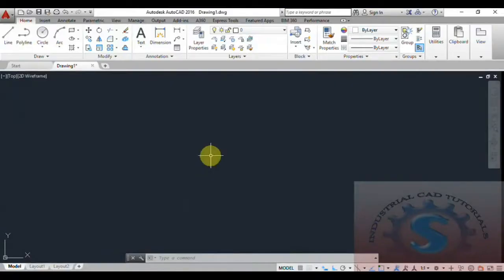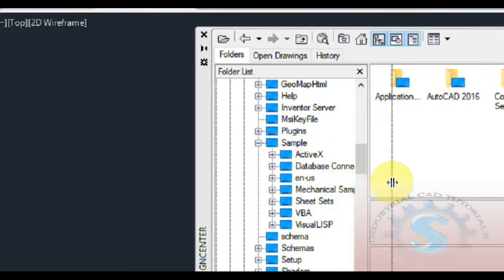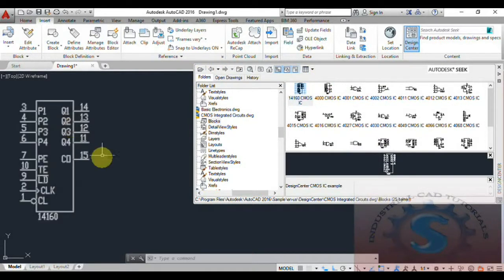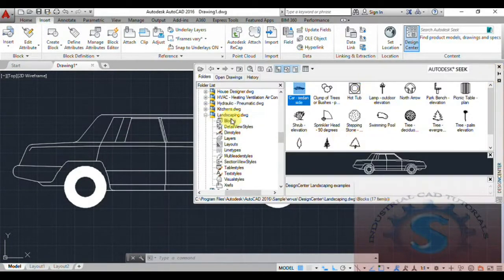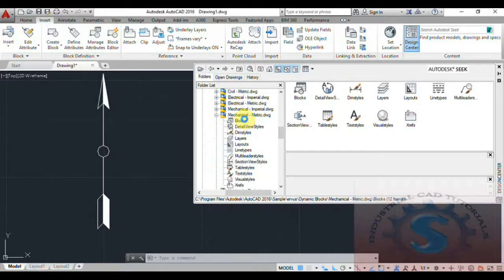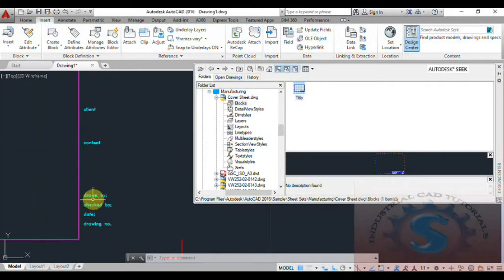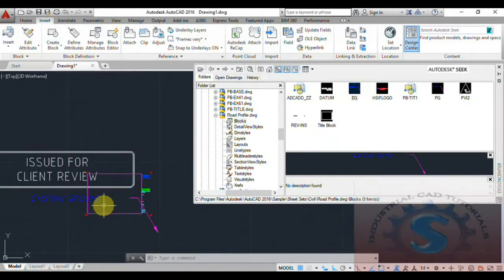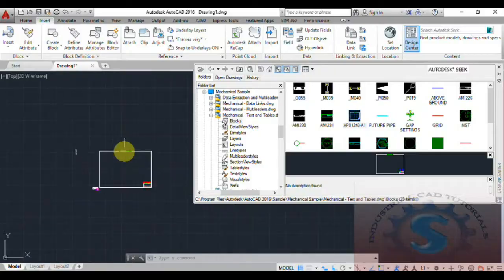DESIGN CENTER || INSERT DIFFERENT OBJECTS & BLOCKS || BASIC TUTORIALS FOR BEGINNERS || AUTO-CAD 2016